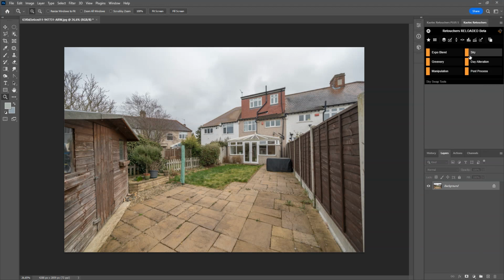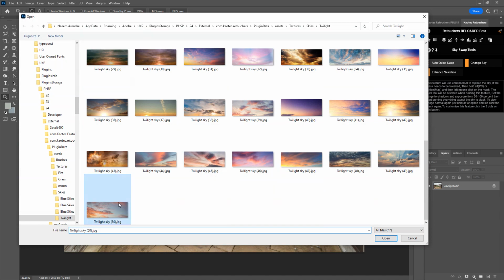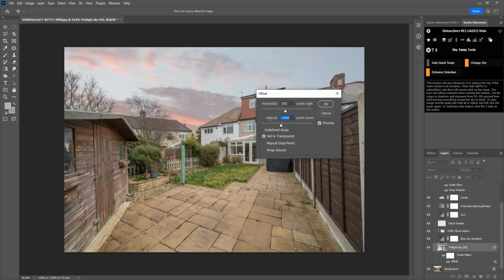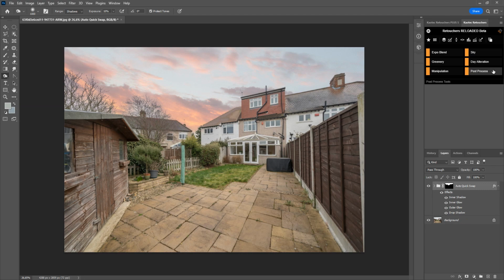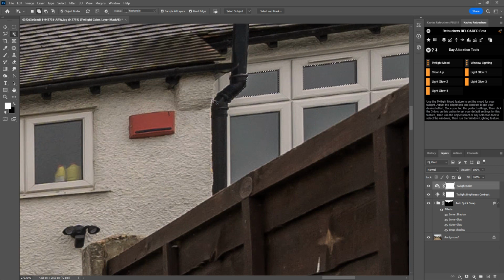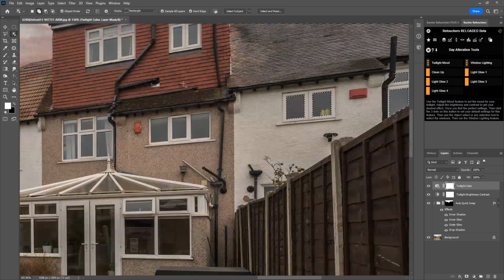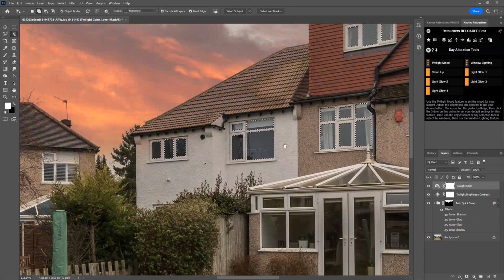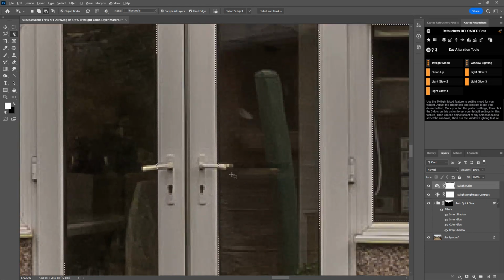Photoshop Tutorial : Day to twilight conversion Kaotec Reloaded V6